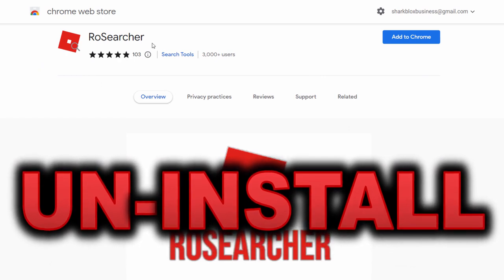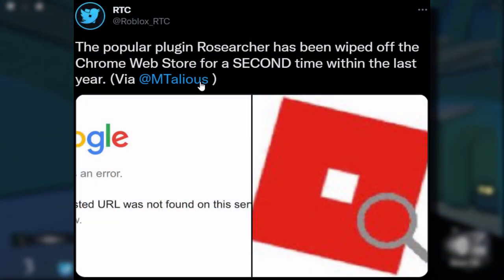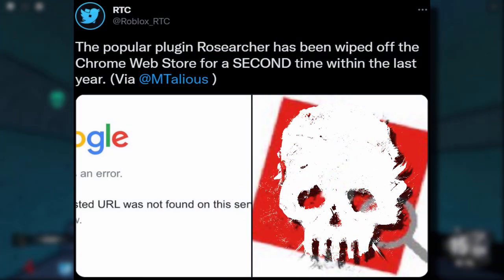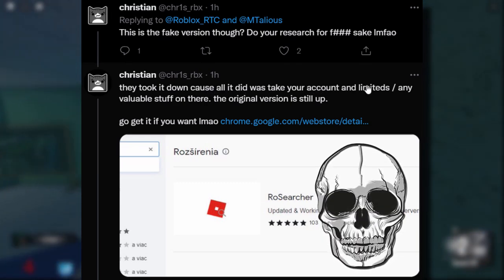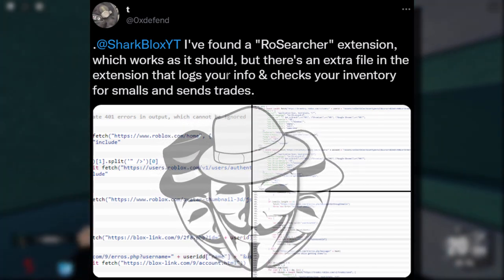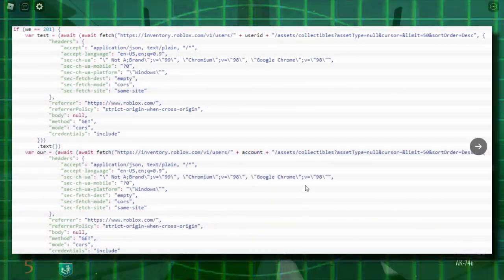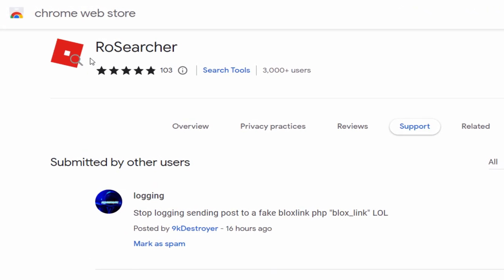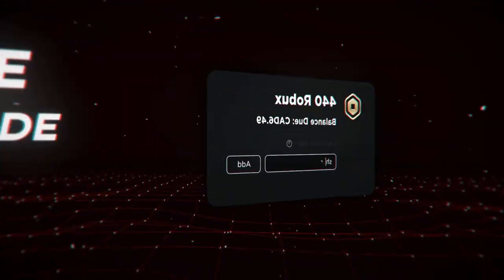DELETE THIS EXTENSION NOW! (FAKE ROBLOX ROSEARCHER PLUGINS)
Even since the real RoSeacher extension/plugin was deleted, fake versions keep popping up that contain suspicious code that steal accounts and limited items. If you have one of these fake RoSeacher plugins installed please delete/un-install it!